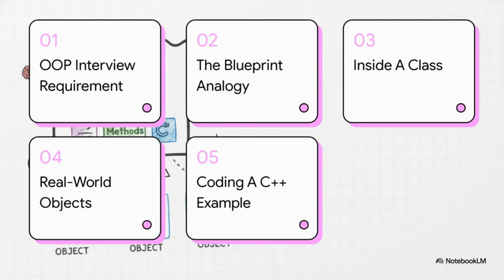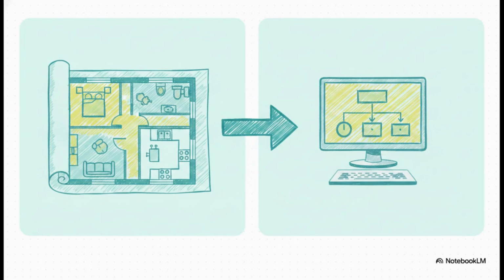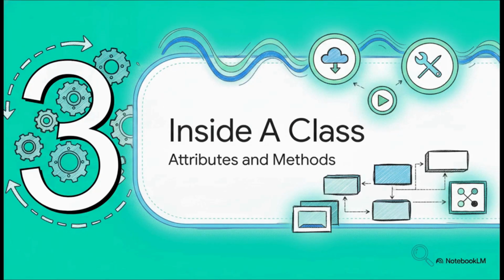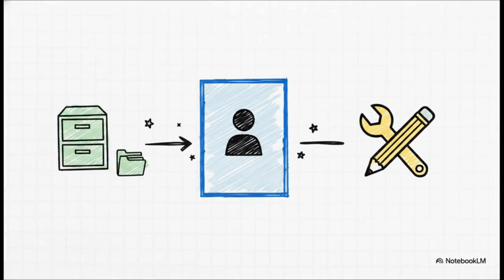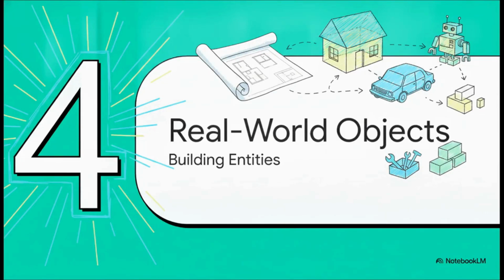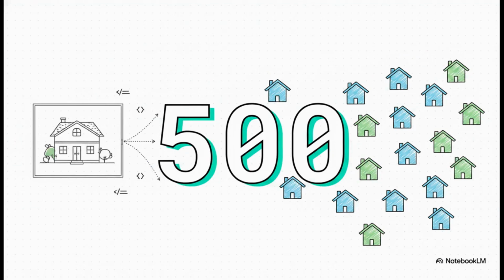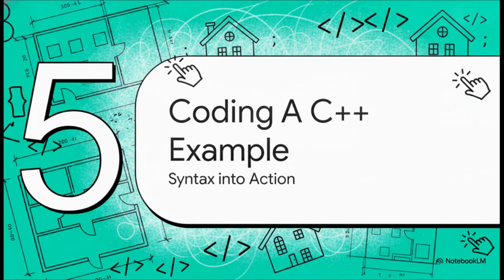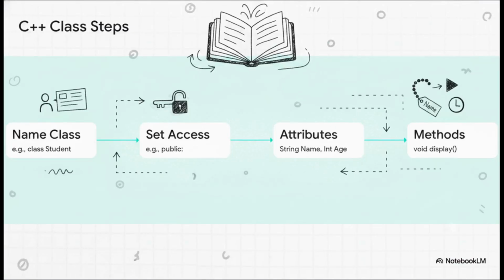Lec-2: Introduction to Classes & Objects in C++ Programming | OOPs Concept in Easy Way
Welcome to *Lecture 2 of the Complete OOP in C++ Course by Skip UNI!*In this lecture, you'll learn one of the **most important concepts in Object-Oriented Programming (OOP)**—**Classes and Objects in C++**. These are the building blocks of every OOP-based application, and understanding them is essential for becoming a successful C++ programmer.

This tutorial explains **Classes and Objects in the easiest way possible** with real-world examples and hands-on coding, making it perfect for beginners.

✅ What is an Object in C++?
✅ Difference Between Class and Object
✅ Real-Life Examples of Classes & Objects
✅ How to Create a Class in C++
✅ How to Create Objects
✅ Accessing Data Members and Member Functions
✅ Why Classes and Objects are Important
✅ Basic OOP Program in C++

💻 **Code Demonstration Includes:**
✔ Writing your first Class
✔ Creating Multiple Objects
✔ Accessing Variables and Functions
✔ Understanding Object Memory
✔ Beginner-Friendly C++ Coding Examples

* BSCS, BSIT & Software Engineering Students
* University & College Students
* Programming Fundamentals Students

📖 **After watching this lecture, you'll be able to:**

* Understand the concept of Classes and Objects.
* Write your own C++ class.
* Create and use objects confidently.
* Build a strong foundation for advanced OOP concepts like Constructors, Inheritance, Polymorphism, and Encapsulation.